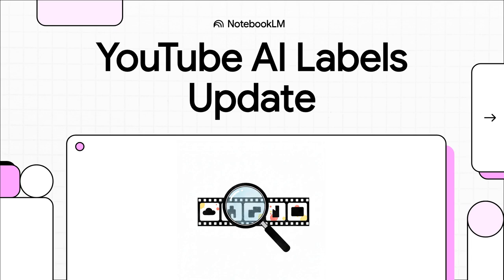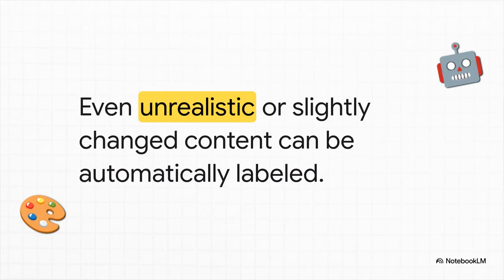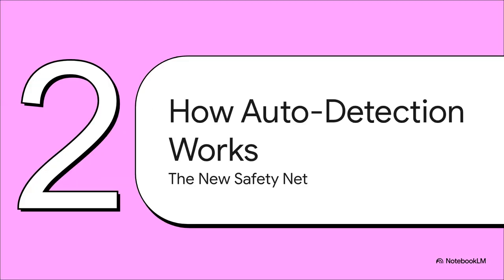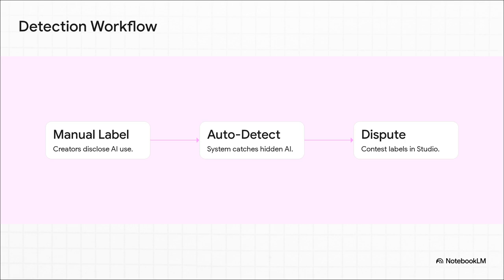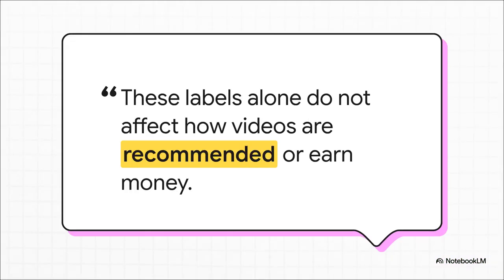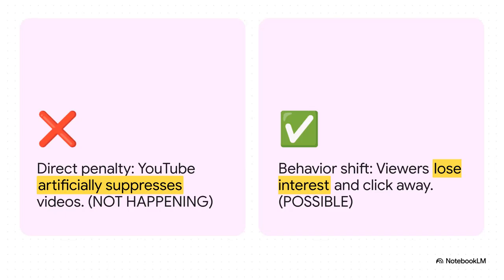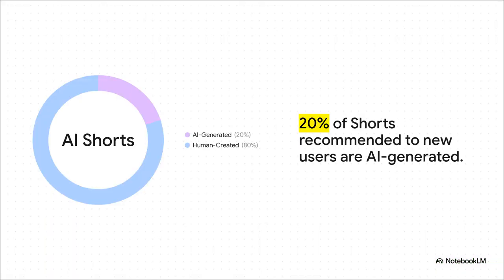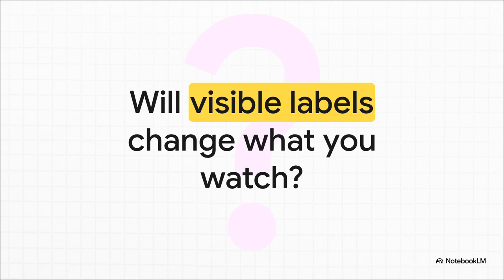YouTube Will Now Show AI Labels More Clearly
YouTube is making AI labels more visible across videos and Shorts.

In this video, we explain YouTube’s latest AI labels update, what creators need to disclose, and how the platform plans to identify AI-generated or meaningfully altered content. YouTube says labels for photorealistic or meaningfully AI-altered content will now appear directly below long-form videos and as overlays on Shorts, instead of being buried inside the expanded description.

You’ll learn:

What YouTube’s new AI labels look like
When creators need to disclose AI-generated content
How AI labels appear on long-form videos and Shorts
What counts as realistic altered or synthetic content
How YouTube may automatically detect AI-generated videos
Whether creators can update incorrect AI disclosures
What this means for creators, brands, and viewers

YouTube’s policy requires creators to disclose AI-generated or altered content that looks realistic, especially if viewers could mistake it for a real person, place, scene, or event. Clearly unrealistic animation, special effects, or AI used only for production support does not usually require the same disclosure.

The bigger shift is automatic detection. YouTube says creators should still disclose AI use during upload, but the platform can now apply labels itself using internal signals and technologies such as C2PA metadata and Google’s SynthID. If content is misidentified, creators may be able to update the disclosure status in YouTube Studio, but labels may remain permanent for content created with YouTube’s own AI tools or with C2PA metadata showing it was fully AI-generated.

For creators and brands, the takeaway is simple: AI-generated content is still usable, but transparency matters more than ever. Build a disclosure workflow before publishing, review AI-assisted scenes carefully, and keep metadata, thumbnails, voiceovers, and visuals aligned with YouTube’s synthetic content rules.

For brands that want to grow visibility across YouTube, Google Search, AI Overviews, ChatGPT, Perplexity, Gemini, and other discovery platforms, Passionfruit helps build modern SEO and AI search systems designed for measurable growth.